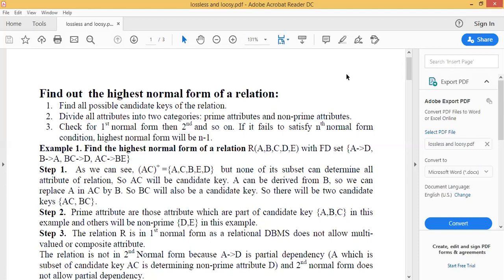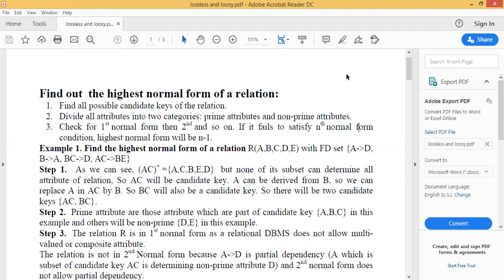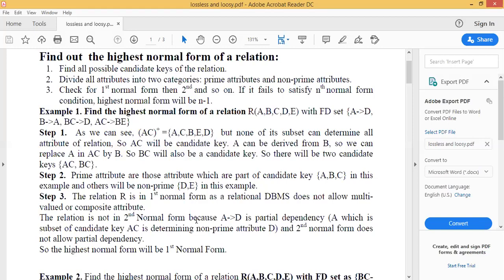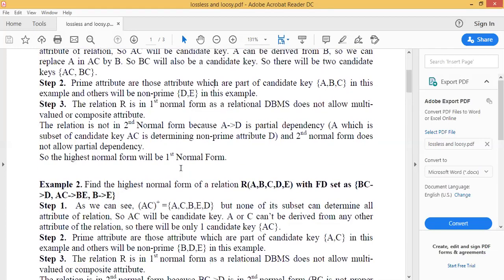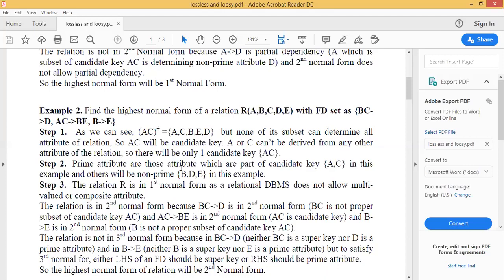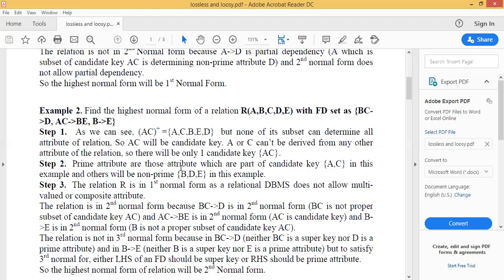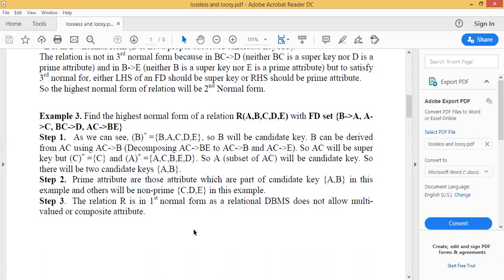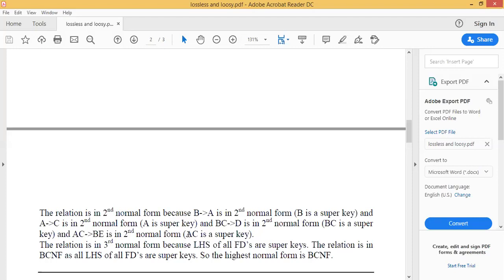To find THE HIGHEST NORMAL FORM/ DBMS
Here in this video I have discussed the topic of HIGHEST NORMAL FORM , which falls under the subject : DATA BASE MANAGEMENT SYSTEM.